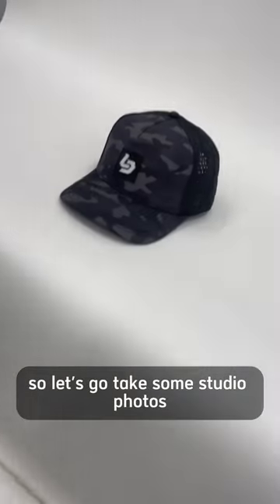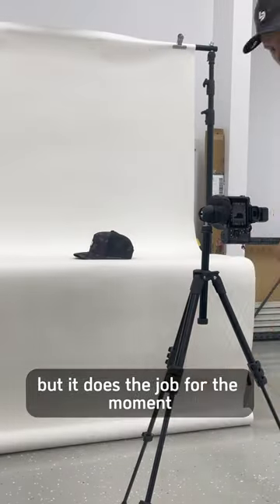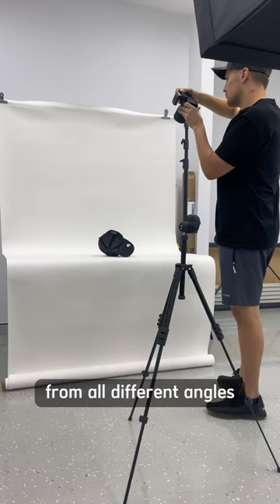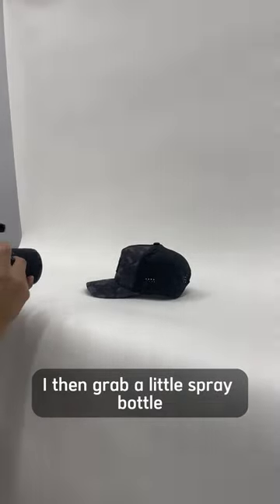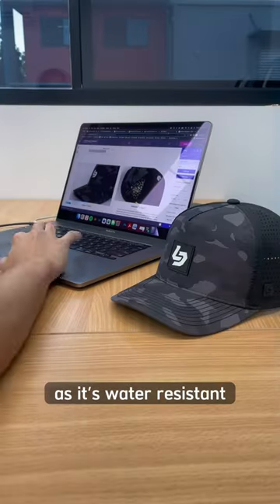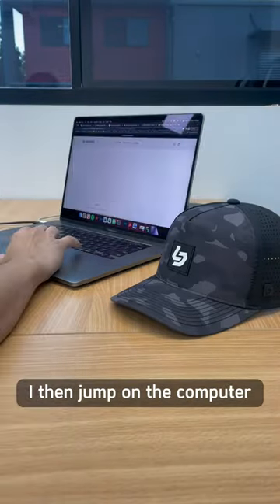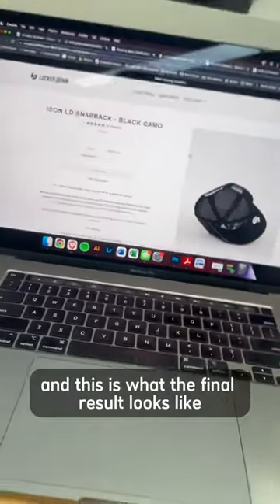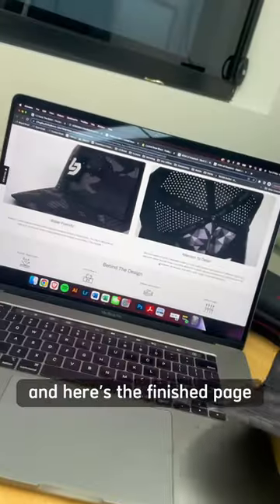Behind the scenes shooting product photos for the new collection drop!